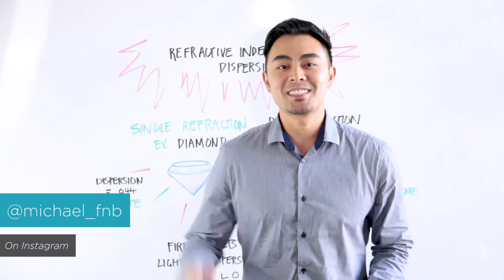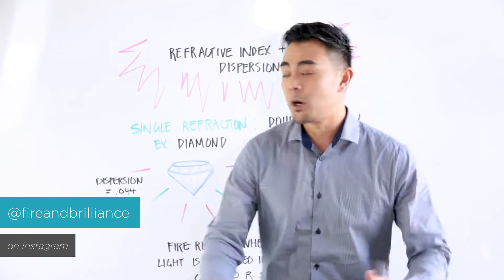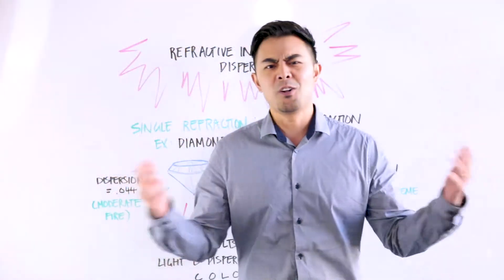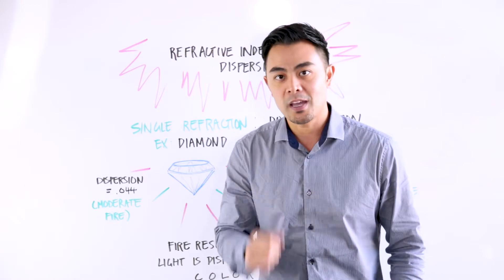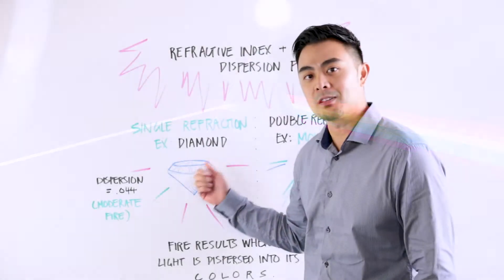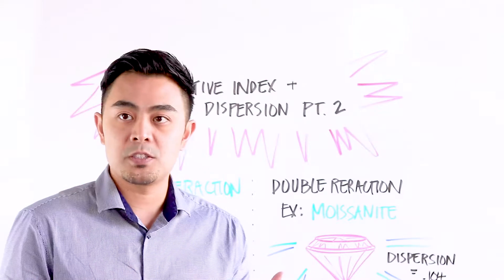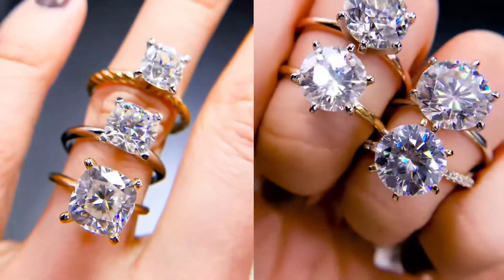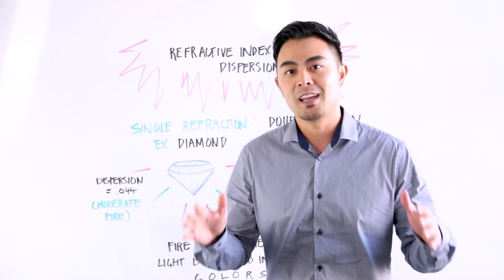Understanding "Fire & Brilliance" in Relation to Moissanite & Diamond Jewelry: Pt 2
What does refractive index mean? In this part 2 of 2 segment of The F&B Geminar, GIA Grad + Founder and Front Man of F&B Michael briefs us on how it can affect your decision when purchasing jewelry.